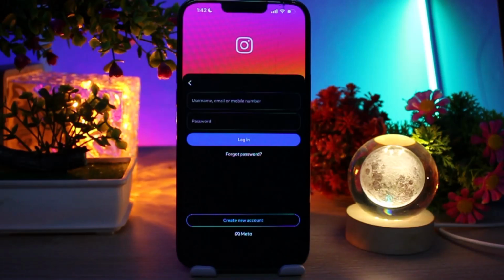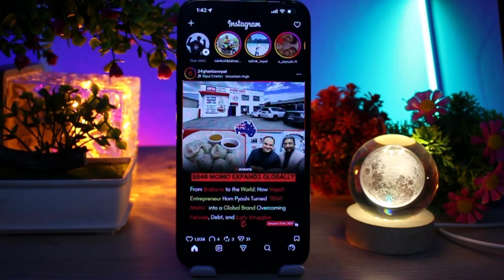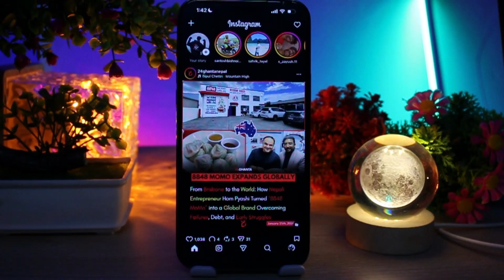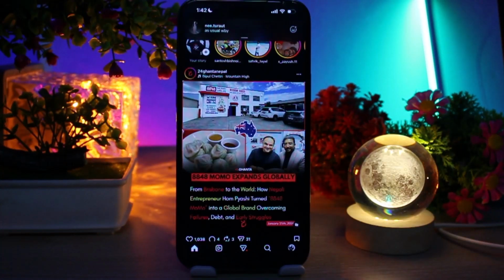How to Login Instagram Account on Another Phone